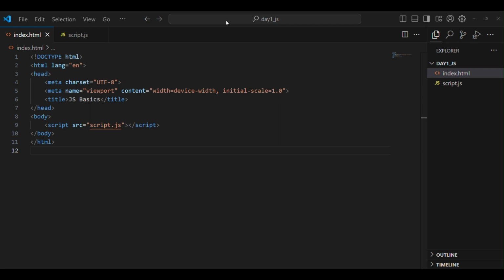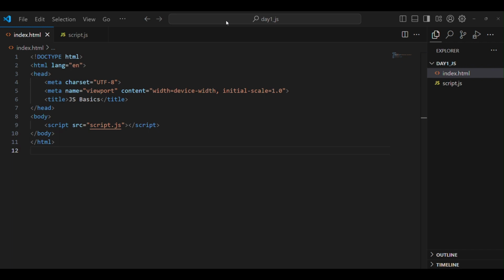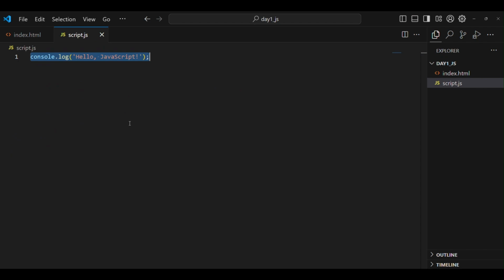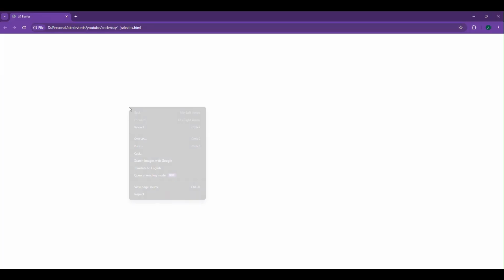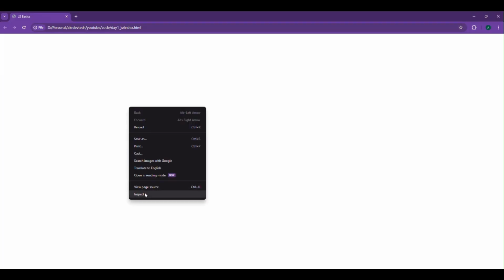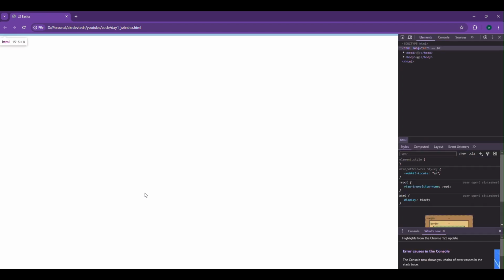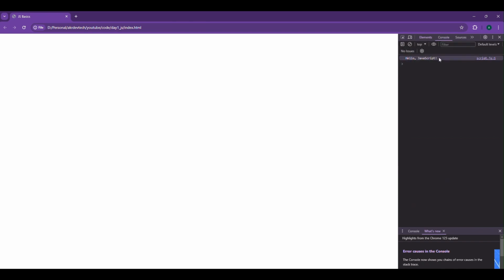Day 1 JavaScript Basics Let's Get Started! Fun with JS for Beginners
Welcome to Day 1 of "Fun with JS for Beginners!" Today, we're diving into the basics of JavaScript. Whether you're new to coding or just looking for a refresher, this quick tip will get you started on the right foot.